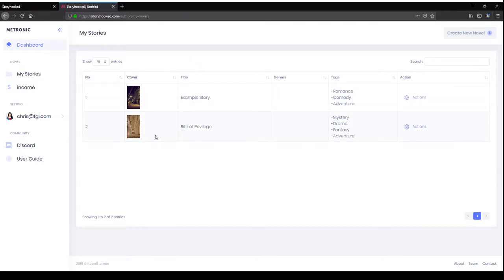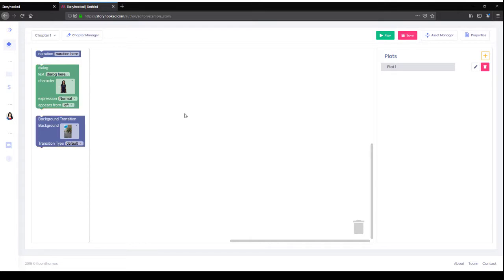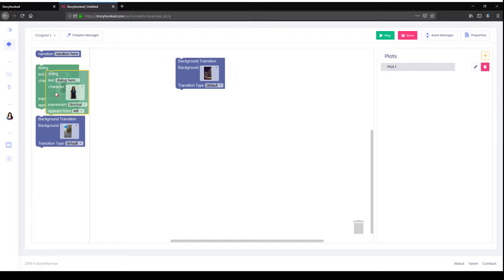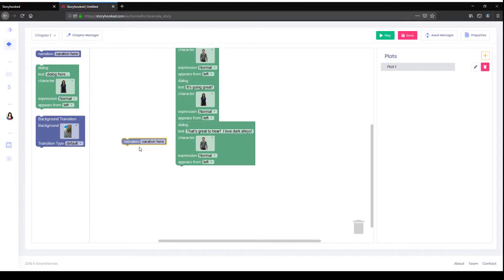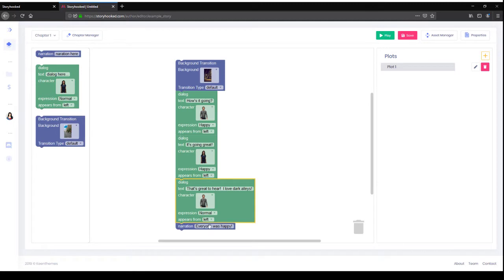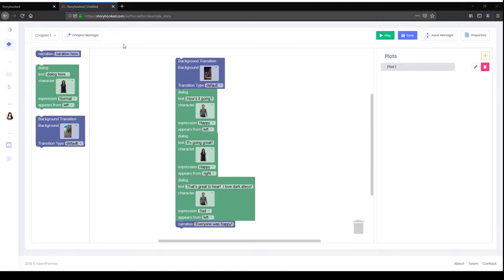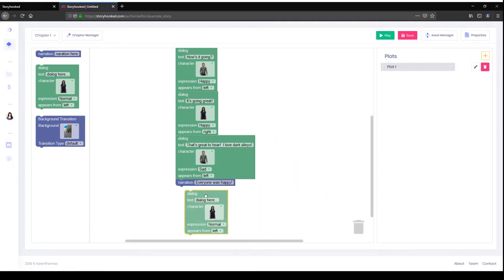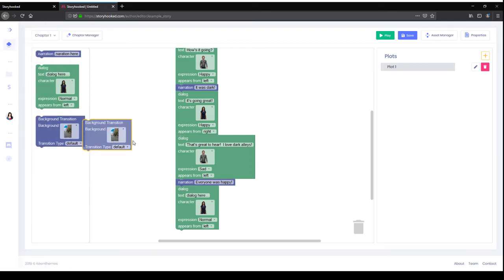Story Hooked walk-through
Walk-through of the Story Hooked platform.  Recording from a stream. Note that the platform is still very early in development.